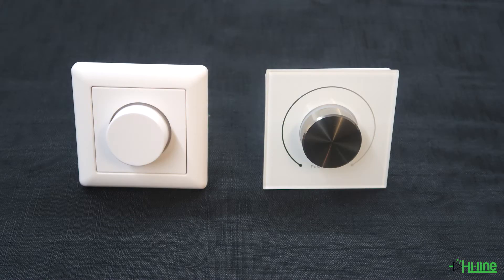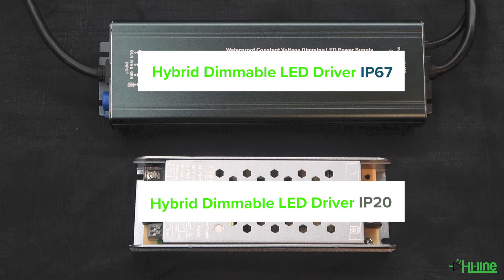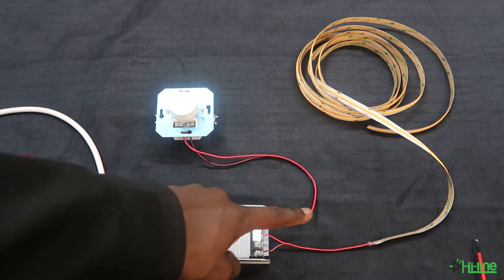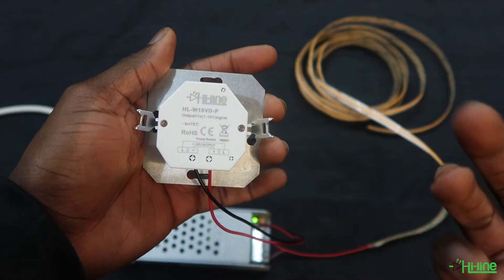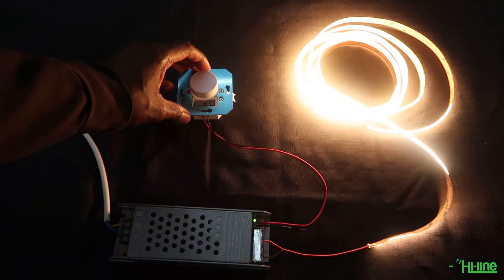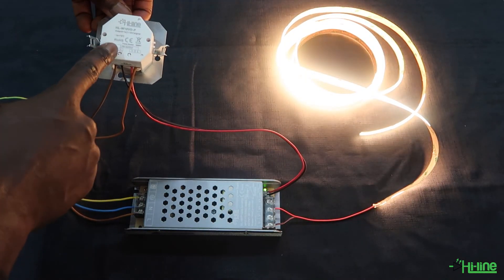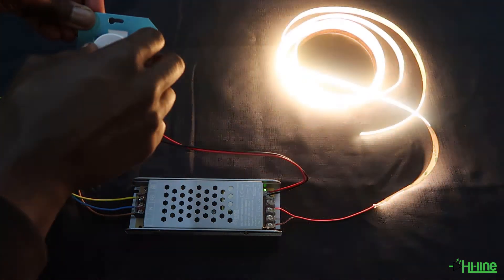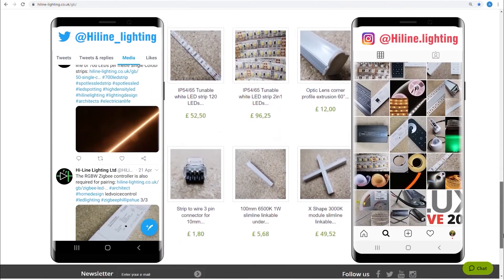0-10V Wall Dimmer Switch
Learn all about Hi-Line 0-10V Wall Dimmer Switch in this video.  From reviewing the basics to discovering new ways to use your our Hi-Line Products.We show you how easy it is to set up and operate our products.

0-10v dimming is often smoother and lower than mains dimming options. It requires a separate ‘control’ cable to be run from the controller to the fittings driver.

Dimmable LED Driver 150W 24V Hybrid Series (Triac or 0/1-10V) IP20

COB LED Strip 2700K CRI+90 - 528 LEDs/m - 5m roll IP20